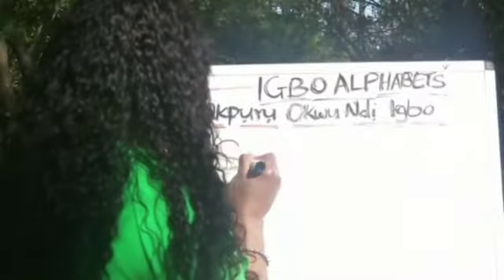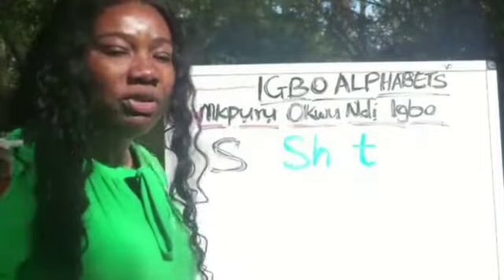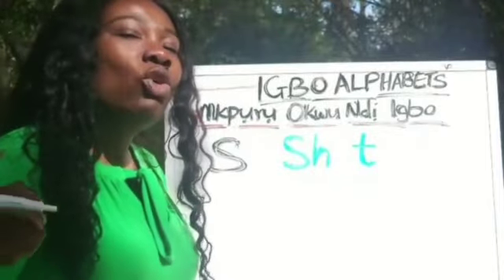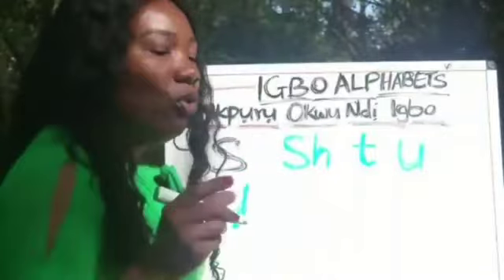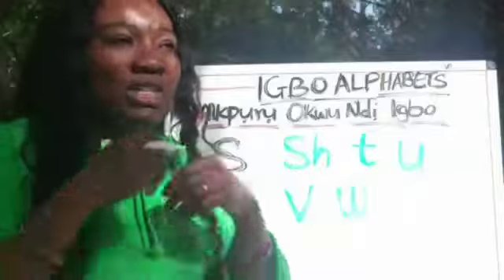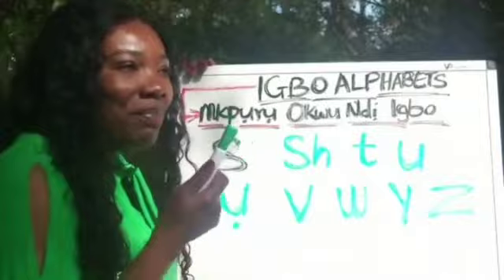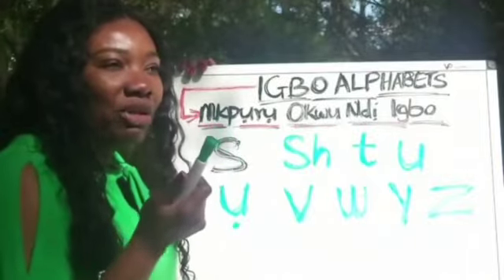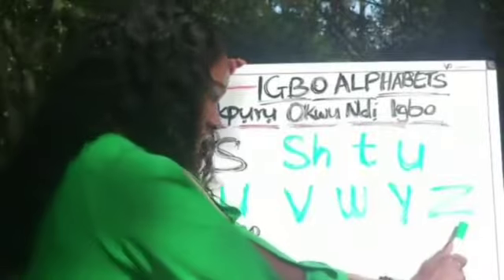IGBO ALPHABETS LESSON 4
Foundation of learning every language is in the alphabets, this an educational video teaching Igbo language, the indigenous people of Eastern Nigeria, West Africa.